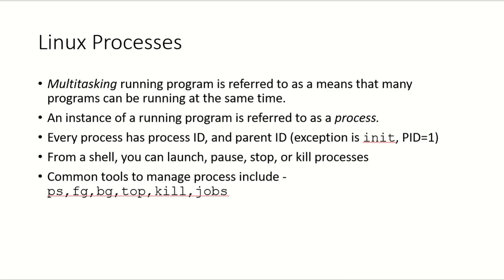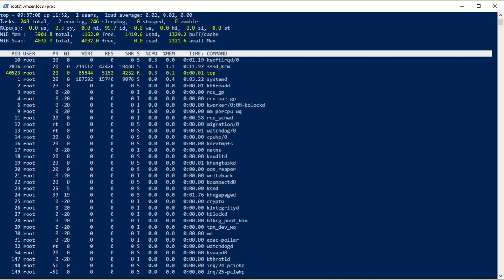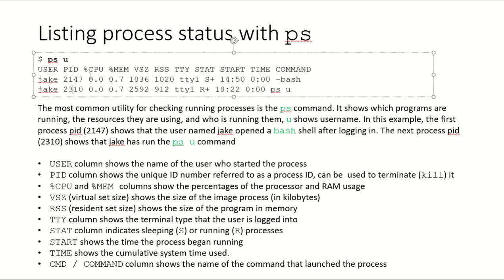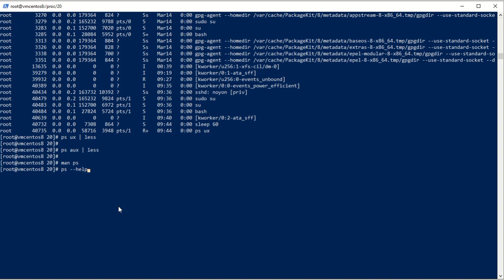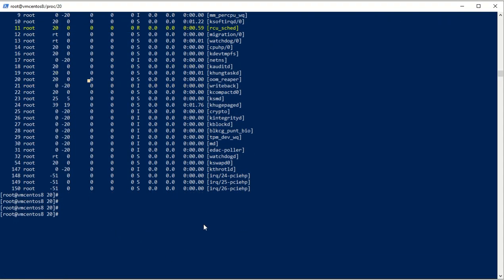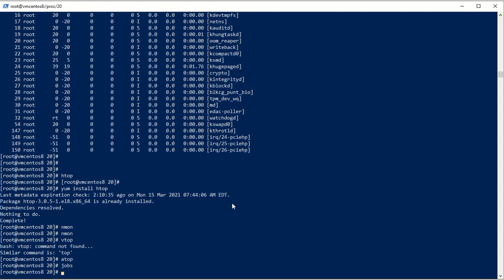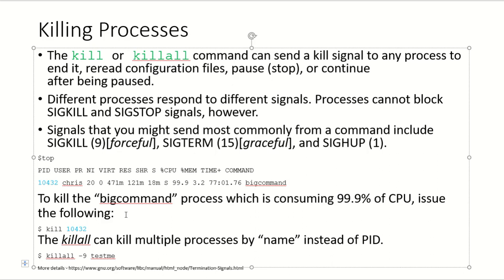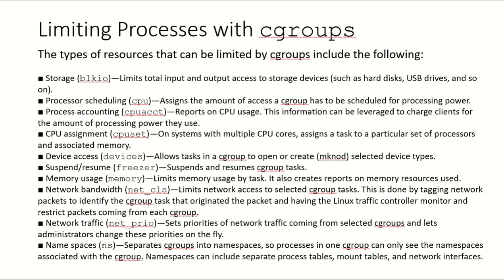Managing Running Processes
Linux process management. Using tools - ps,fg,bg,top,kill,jobs, htop, ntop, atop